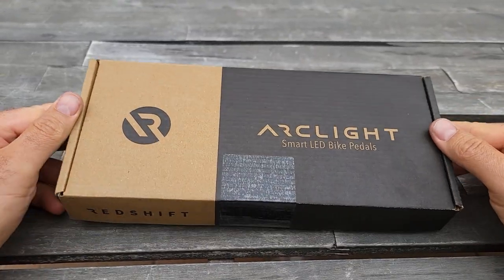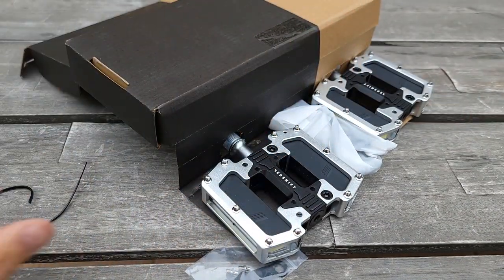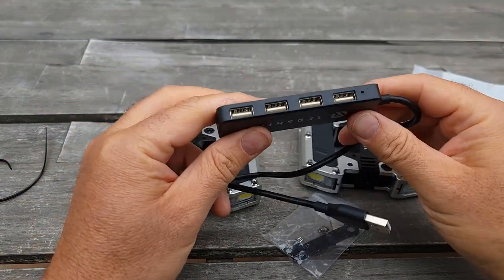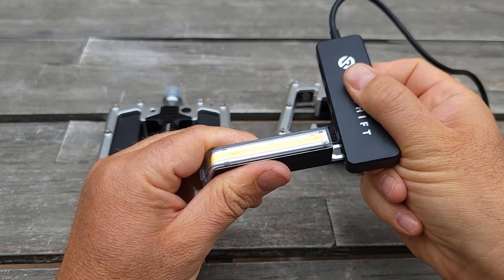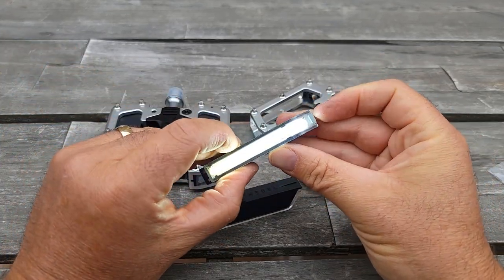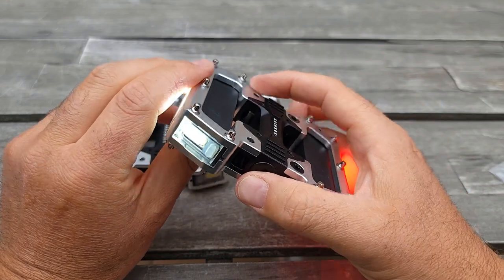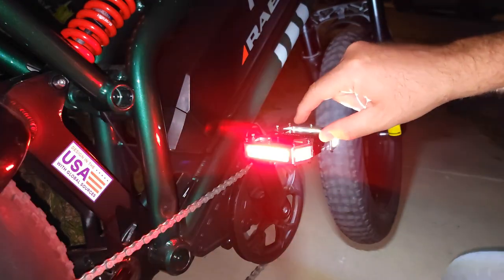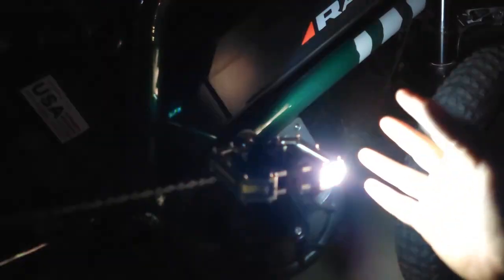REDSHIFT ARCLIGHT PRO Flat Bicycle Pedals with LED Lights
REDSHIFT ARCLIGHT PRO Flat Bicycle Pedals with LED Lights Save 15% with this special code: erides22